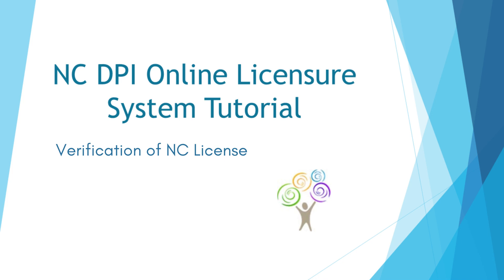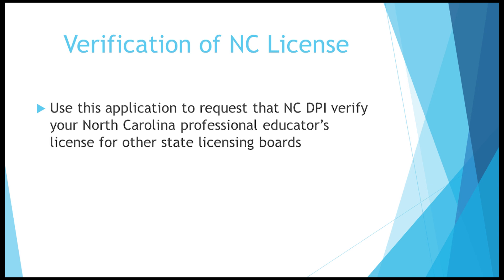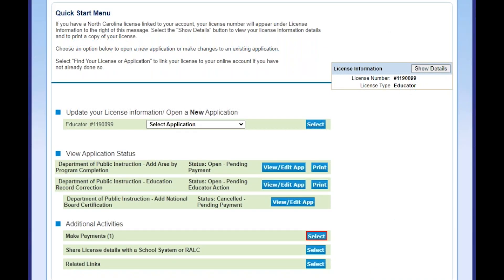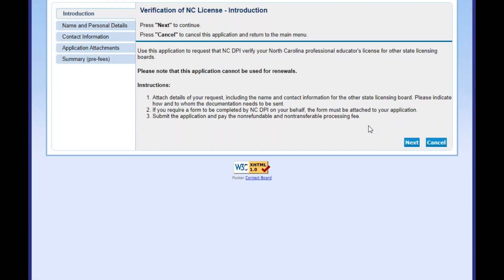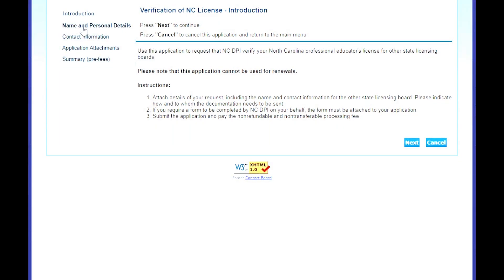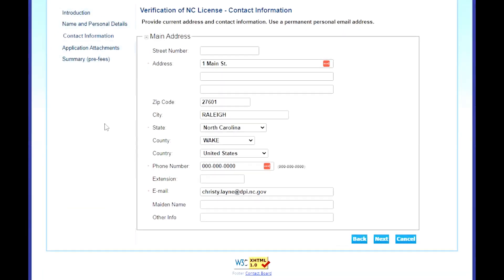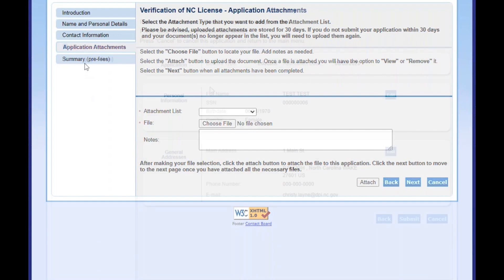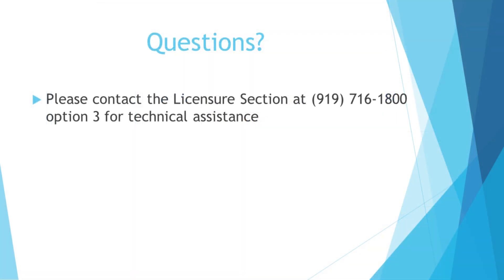Verification of NC License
Instructional video to help navigate the educator licensing system for North Carolina.